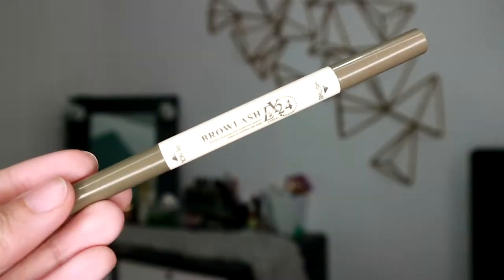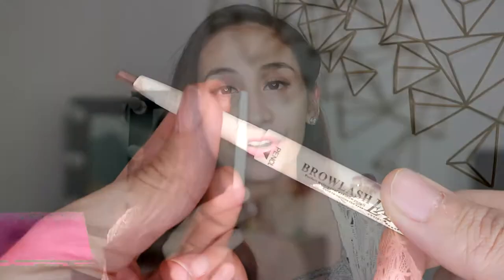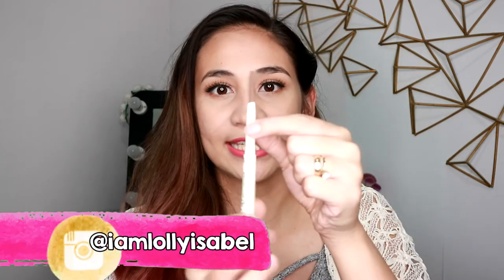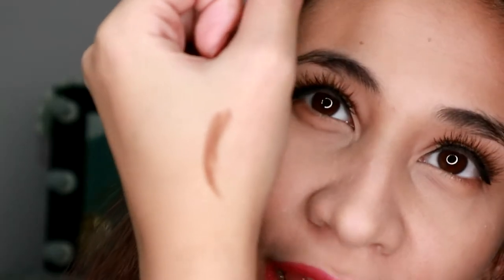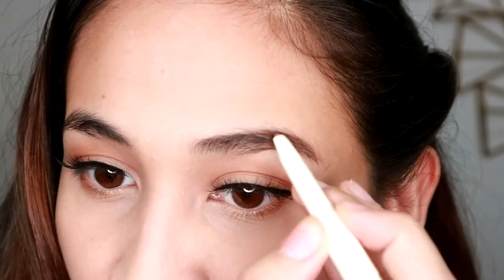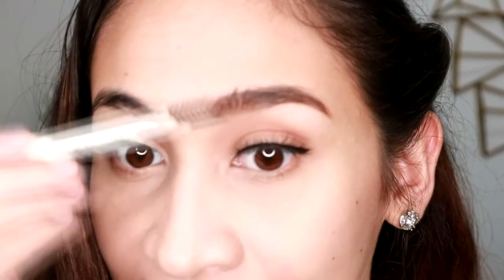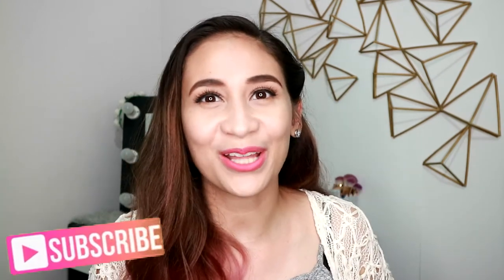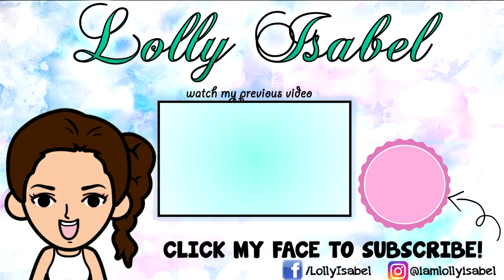MINISO 99 PESOS Eyebrow Pencil REVIEW | Lolly Isabel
In this video, I tried Miniso 's Eyebrow Pencil! It's only for 99 pesos. Watch this video and find out if it's worth it

MINISO BROWLASH EX24 - Red Brown

💋 Lolly